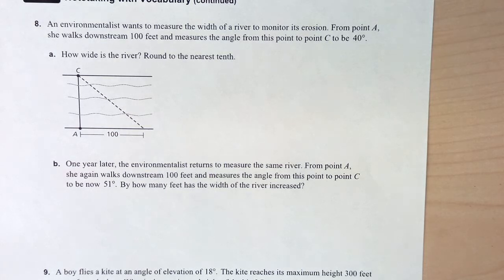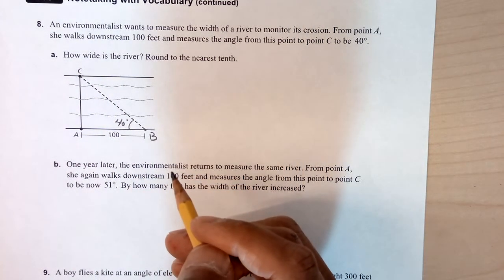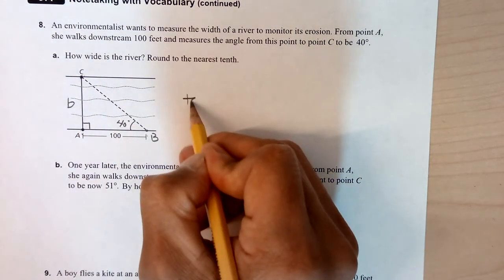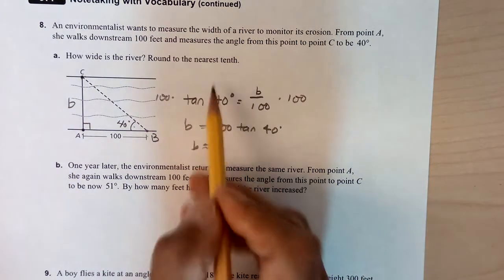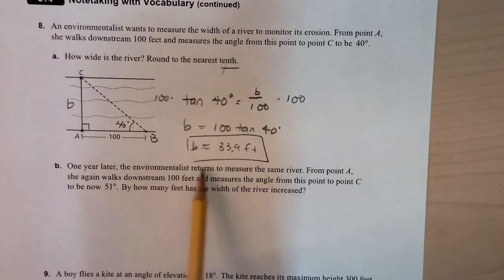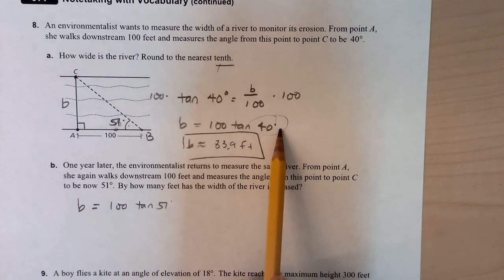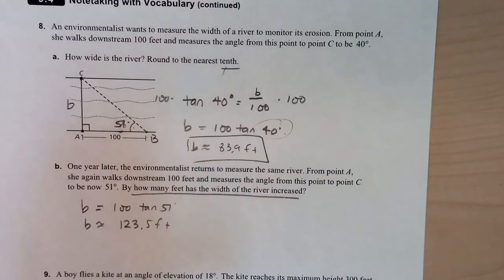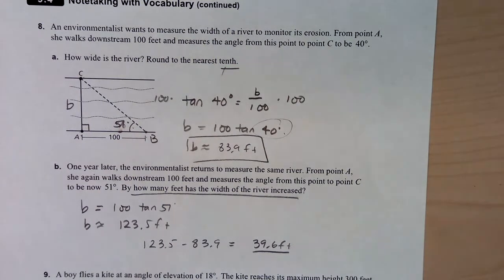Geometry 9.4. Part 3.The tangent ratio.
Geometry 9.4. Part 3.The tangent ratio. Examples.